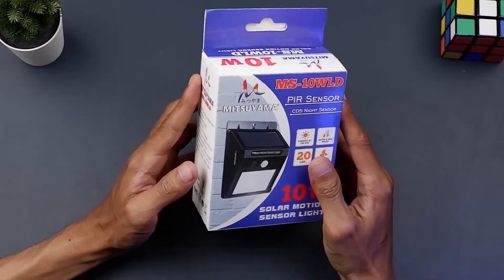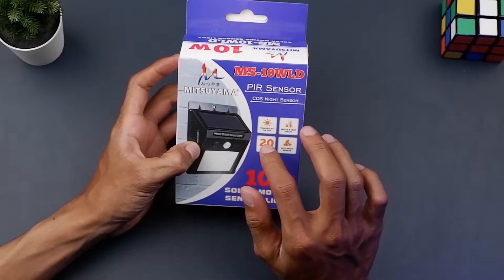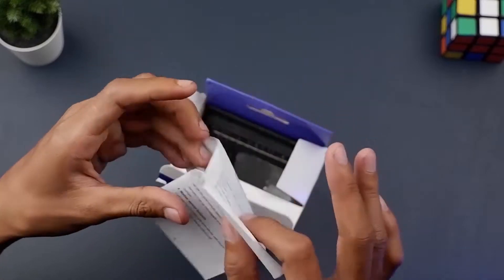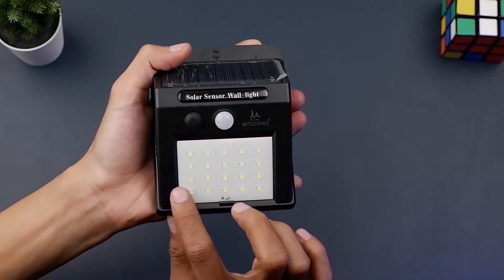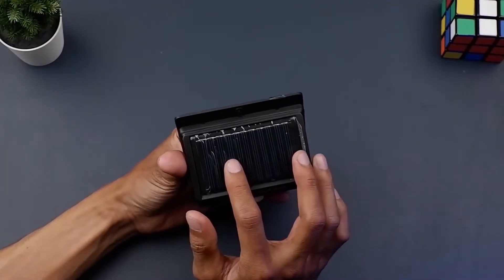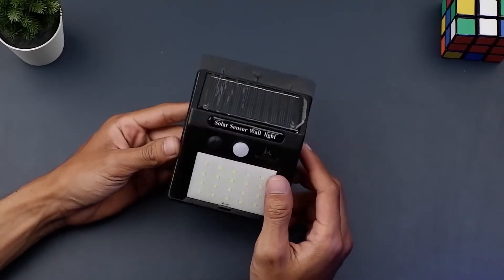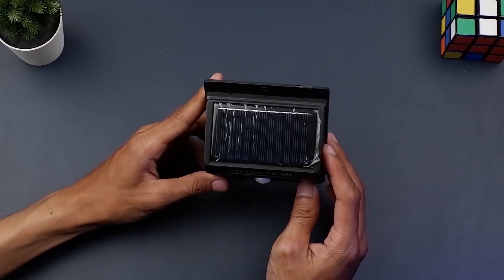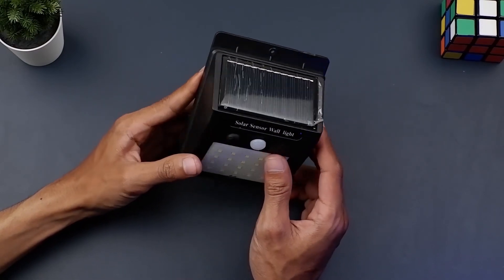Unboxing & Review Lampu LED Taman Sensor Gerak Solar Panel Wall Light Mitsuyama MS-10WLD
Lampu LED Taman Motion Sensor Mitsuyama MS-10WLD

Spesifikasi :
Lampu : 20 LED (kekuatan per LED 0.5 Watt) - 2835 SMD
Warna sinar: Putih
Dimensi: Panjang x lebar x tinggi = 95 mm x 124 mm x 48 mm
Baterai: Kotak 3,7 V x 1200 MaH
Lama menyala : 5-8 jam
Berat produk: 145 gram
Sensor gerak: lampu akan mati dalam 25 detik tanpa gerakan. Jarak sensor 3 Meter dengan kemiringan 120 derajat